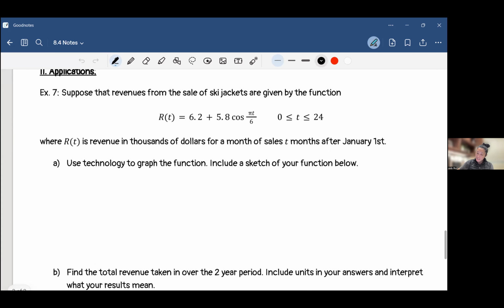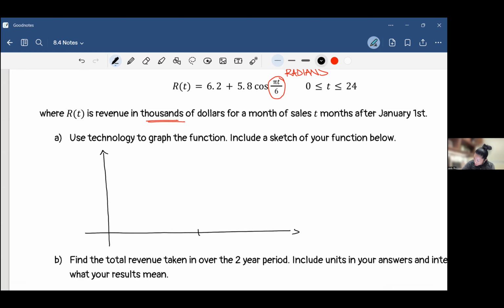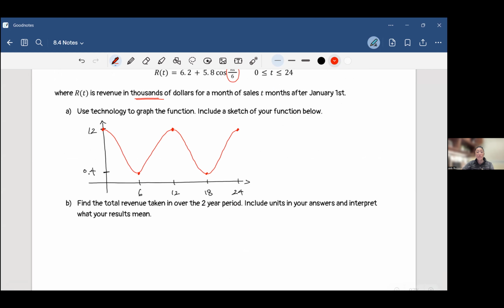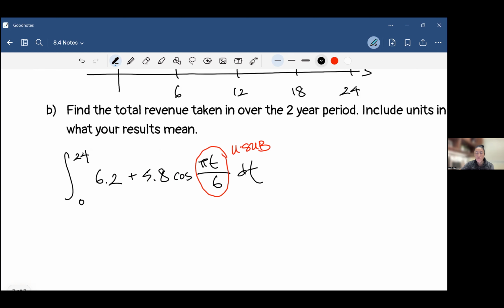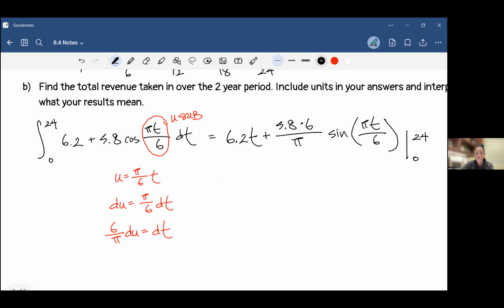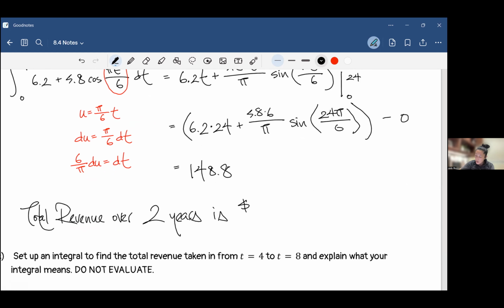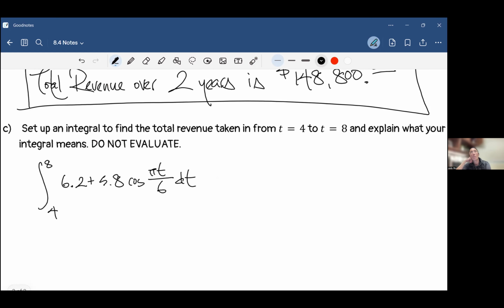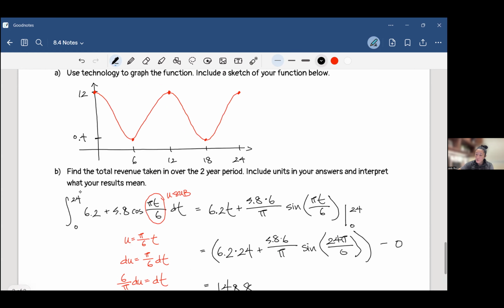8.4 Lecture Video Part 2 (Math122)